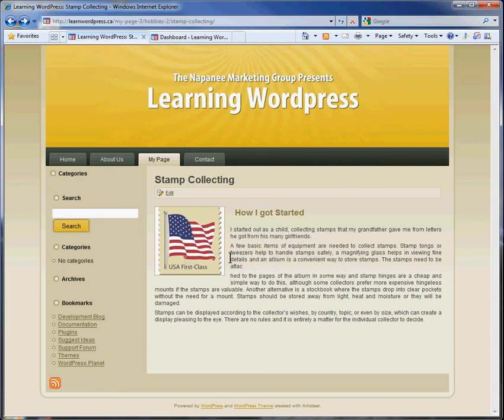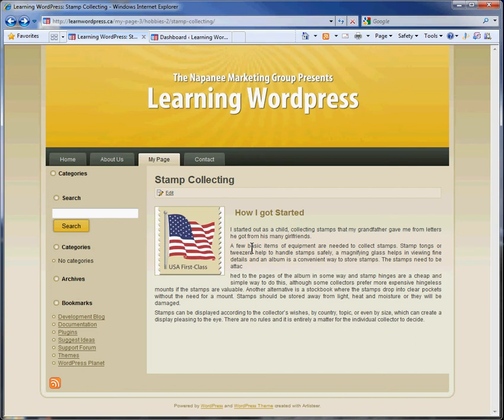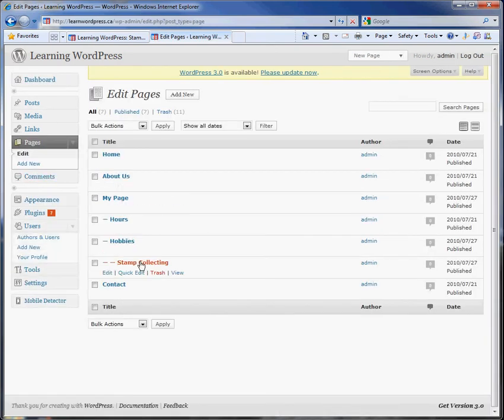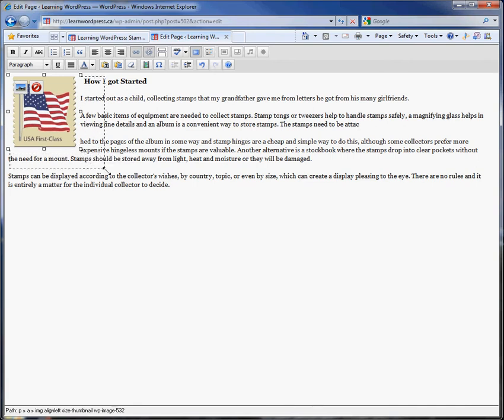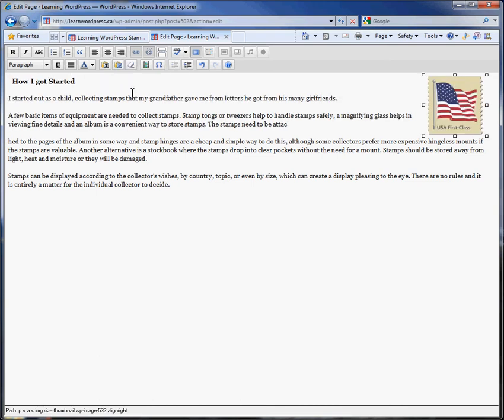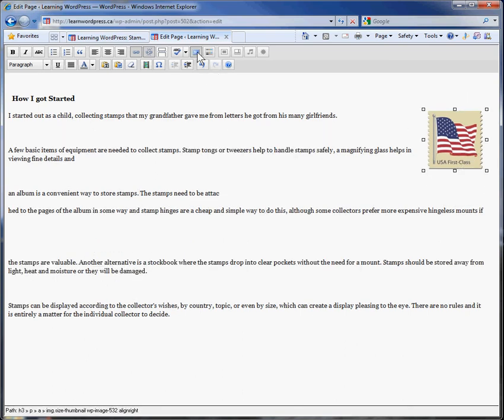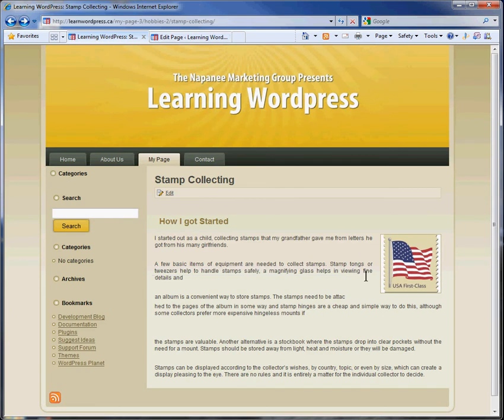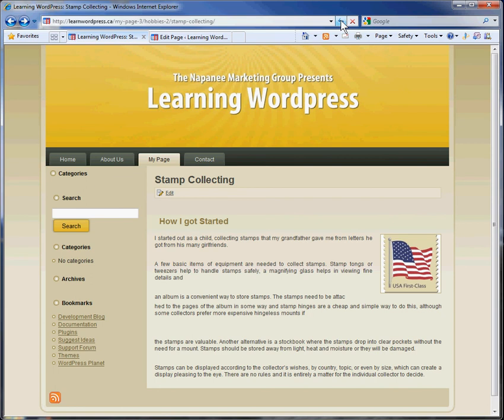Lesson 10 - Editing Images in WordPress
Tenthlesson in series on the basics of using WordPress to edit a website. Short and simple instructional videos to help the viewer master some of the basic editing skills.